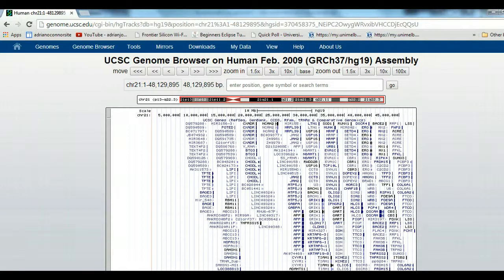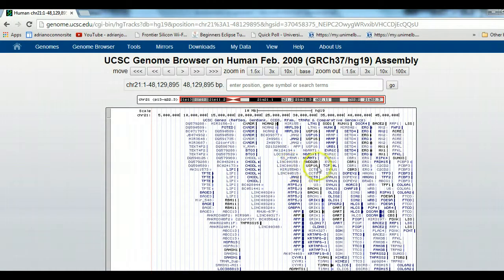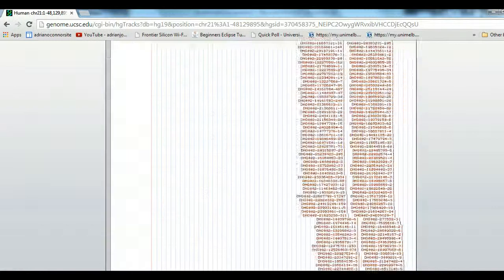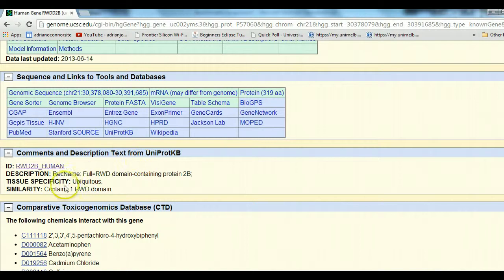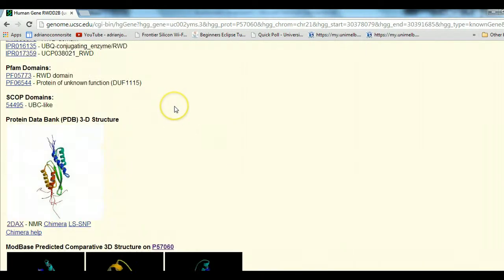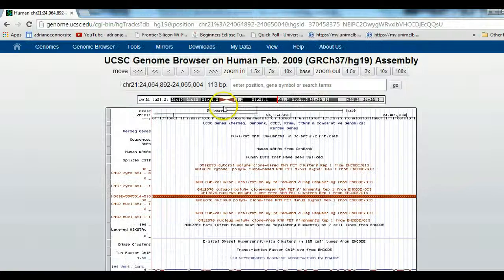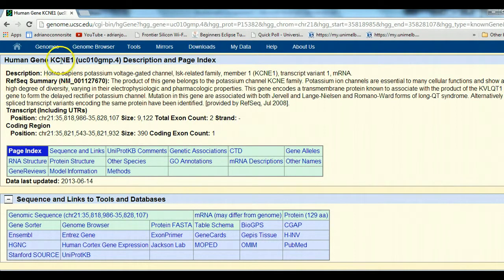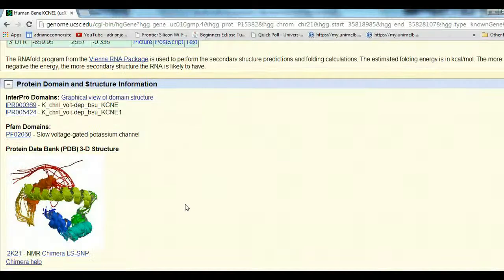Using UCSC Genome Browser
This is a simple, brief introduction to some of the featuresof the UCSC Genome Browser